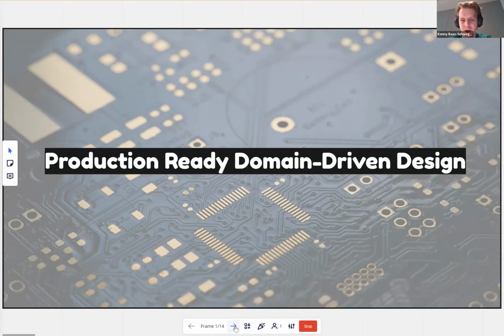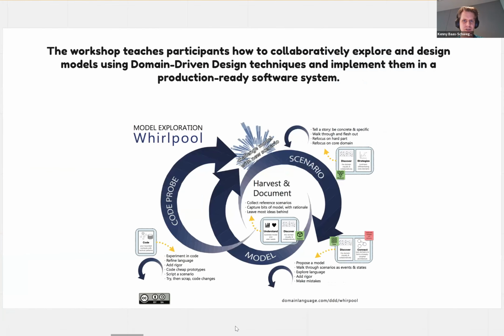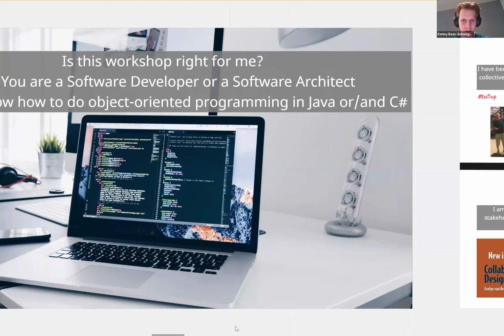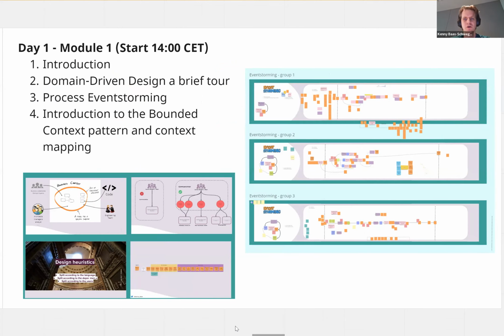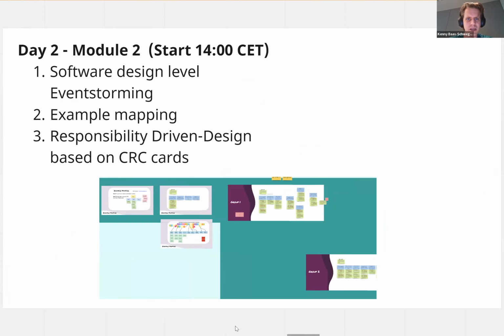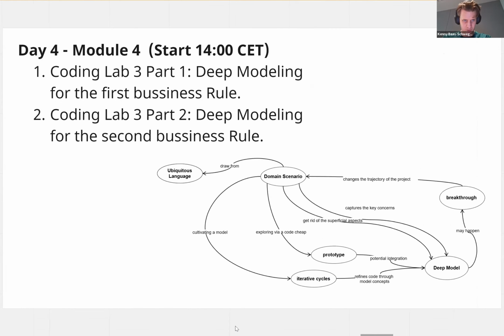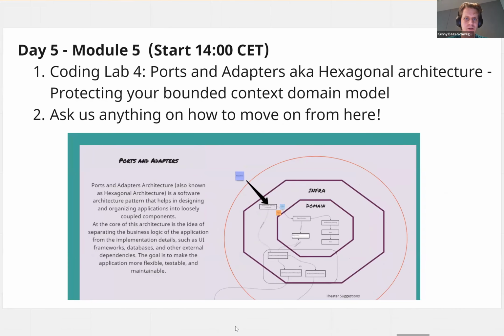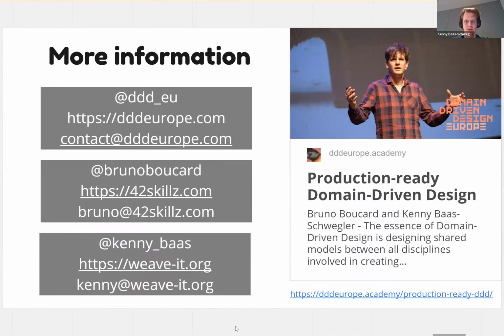Production-ready Domain-Driven Design - Info session - Aardling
Aardling is a software strategy and modelling consultancy. We help software-intensive organisations make sense of complex environments. We’ve advised and trained companies in diverse industries such as e-commerce, banking, logistics, streaming, media and market research. We also organise DDD Europe and DDD Europe Academy. In this info session, Kenny (on behalf of Bruno) goes through the contents of the workshop and what you will learn.

Learning objectives
We’ll explore scenarios and models for a business domain during the first part with EventStorming, Example Mapping, context mapping, and Responsibility Driven-Design. In the second part, we will refactor to deeper insights with supple design and deep model and start our code probing with our newly designed bounded context. We will go from outside-in Object-Oriented TDD and bug hunting toward functional-style programming in several labs. We’ll finish protecting our bounded context with the Ports & Adapters architecture. You will leave this session with hands-on experience to start your exploration into creating a production-ready, Domain-Driven Design!

Key take-aways:
- How to model and design bounded contexts with the Model Exploration Whirlpool and create production-ready software.
- Collaboratively design with visual collaboration tools like EventStorming, Example Mapping, Context Mapping, and Responsibility mapping based on CRC cards.
- Learn how to use and implement the basic tactical DDD patterns like Entity, Value Object, Aggregate, Service, and Repository.
- How to work towards a functional mindset in an object-oriented language.
- The DDD concepts Supple Design and Deep Model.
- Protect your bounded context by splitting accidental complexity from the essential model complexity with the Ports and Adapters architecture.

Who is this workshop for?
- Software Developer or a Software Architect
- You know how to do object-oriented programming in Java or/and C#